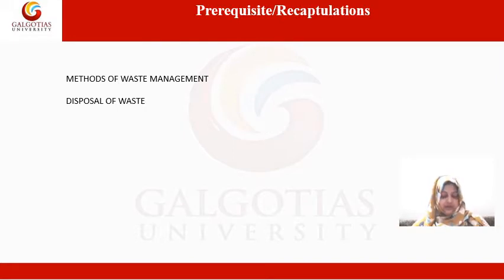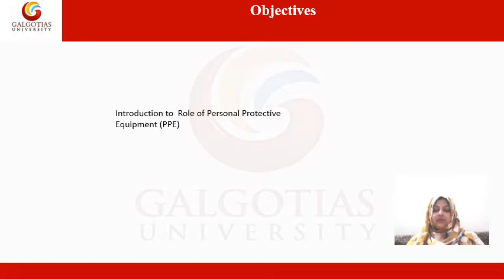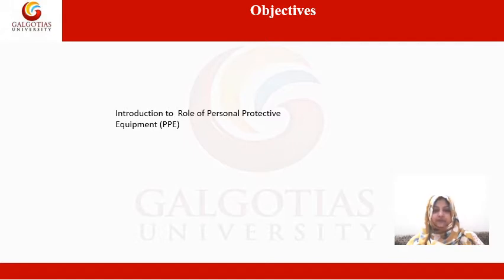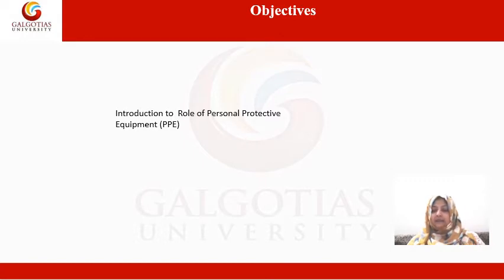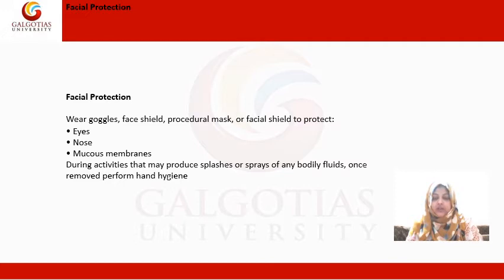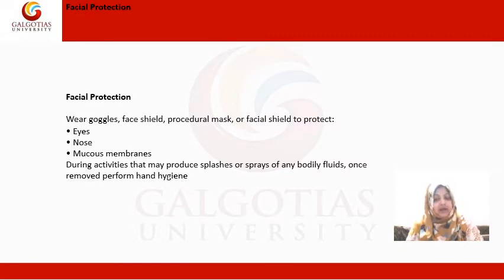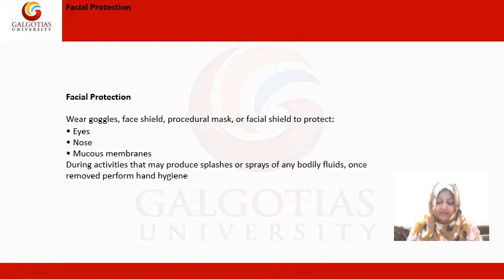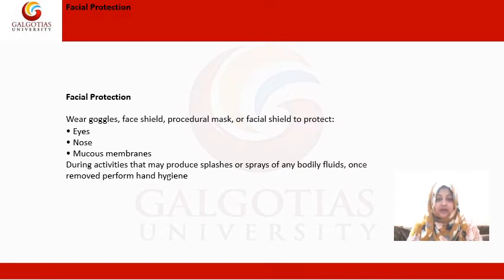BPHY1008, Community Orientation and Clinical visit: Personal Protective Equipment